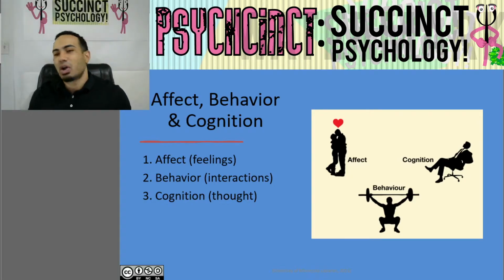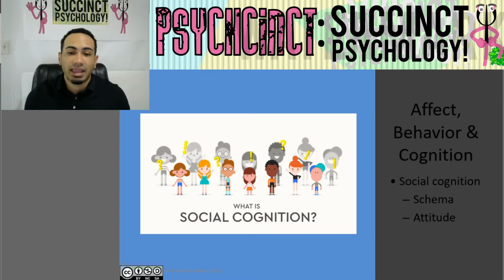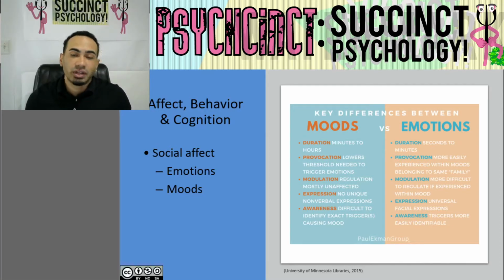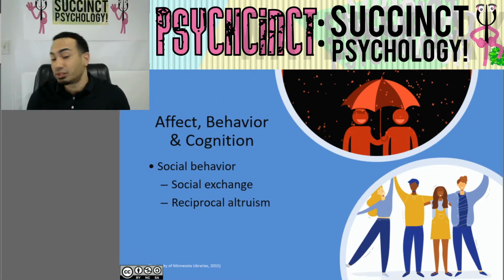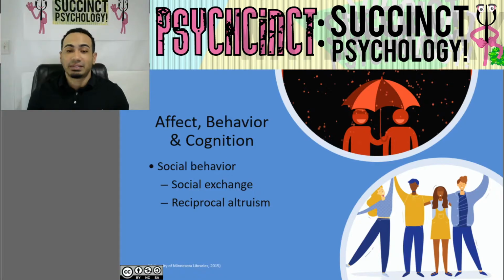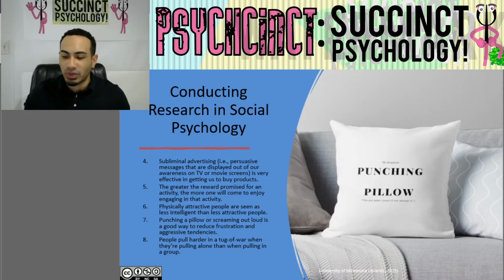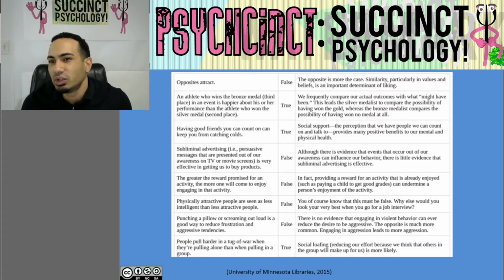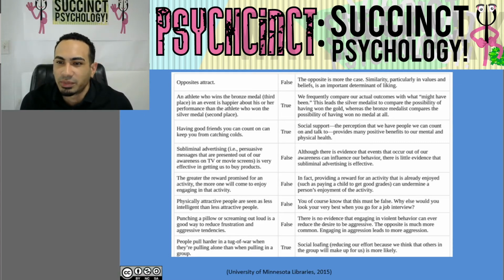Ch 1 2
Presentor: Jaia Hendrickson
Peer review: Matthew Fantini, Prescot Nelson
Supervisor: Daniel Reynolds, BS, MS, MCT, Professor